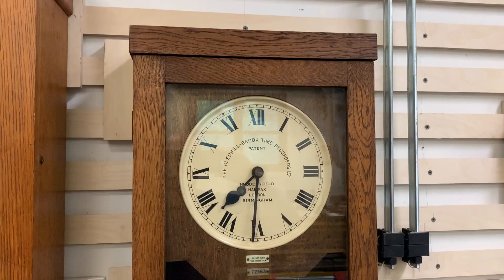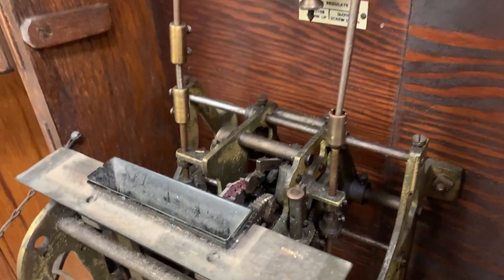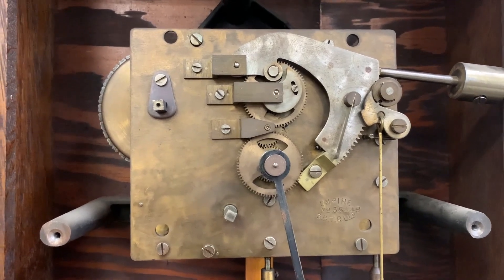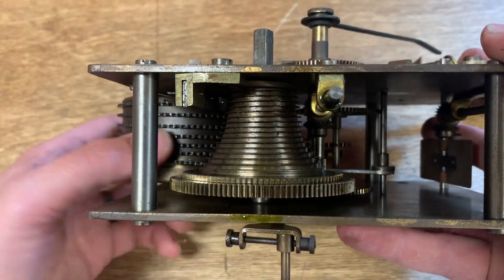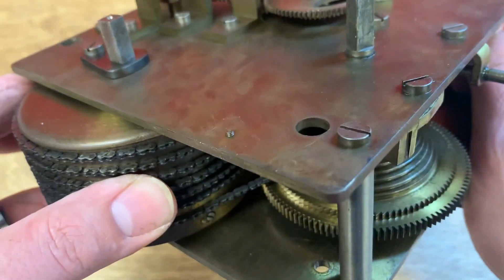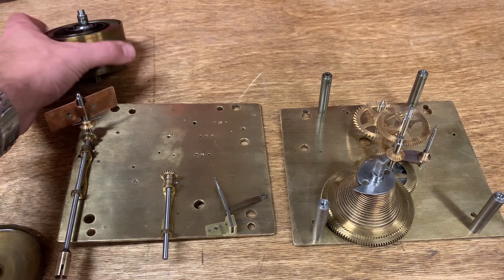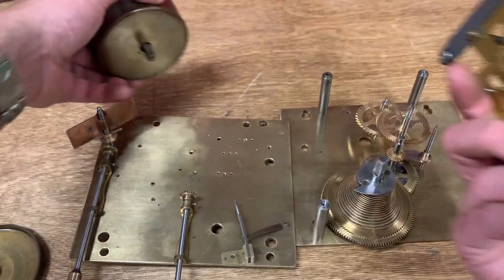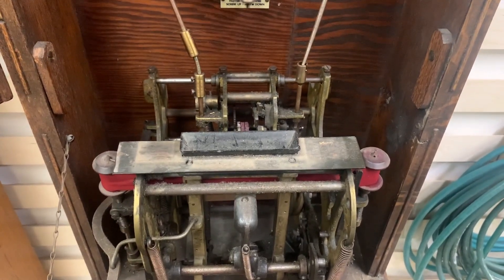Gledhill-Brook Time Recorder Part 1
This is the beginning of a series on the restoration of an antique time clock, used to record the shift start and end times of workers. This clock may be simple in case design, but it's a pre-war engineering masterpiece on the inside.

This video includes an overview of the clock as well as restoration of the time movement.